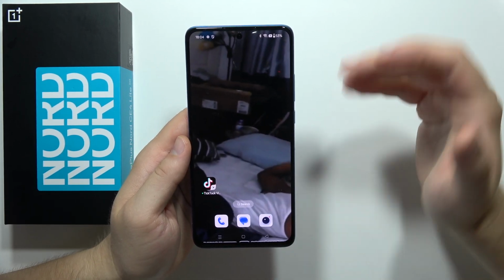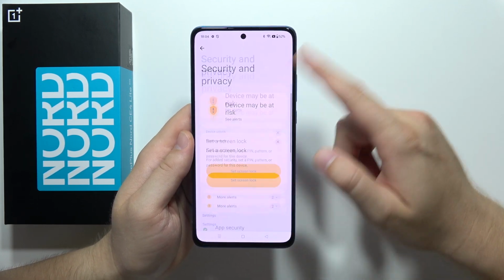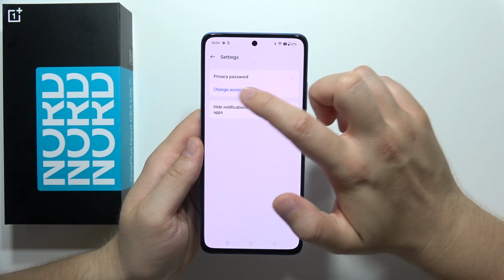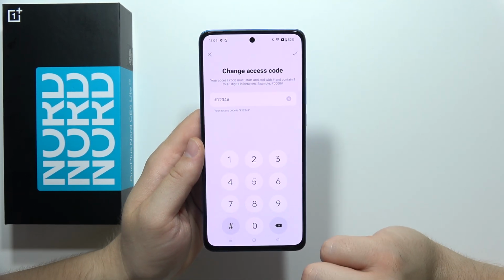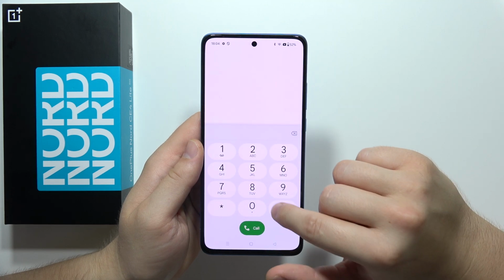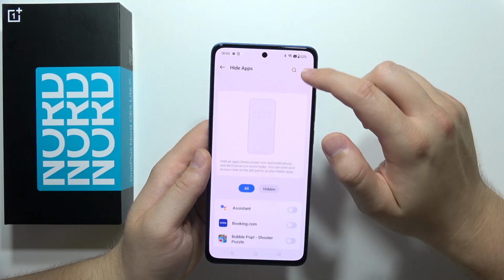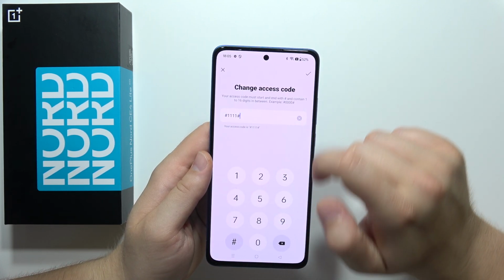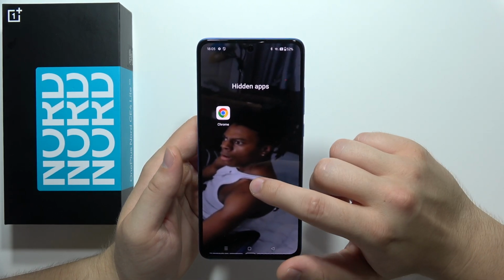OnePlus Nord CE 4 Lite: Forgot App Lock Password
Reset your app lock password on the OnePlus Nord CE 4 Lite effortlessly! Learn how to regain access to locked apps if you've forgotten your password. Follow simple steps to reset the app lock and secure your apps again on your OnePlus Nord CE 4 Lite.